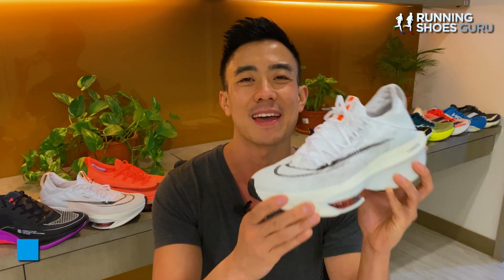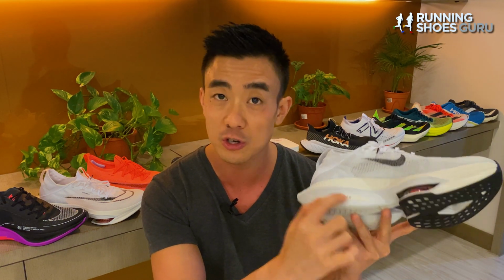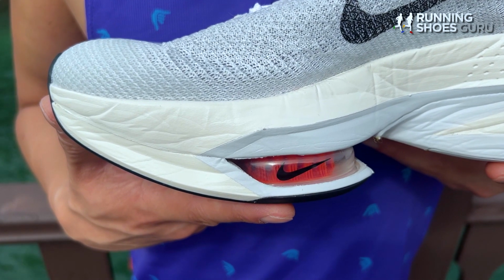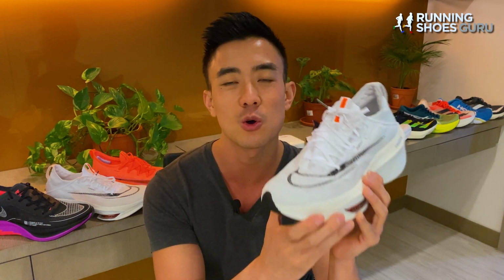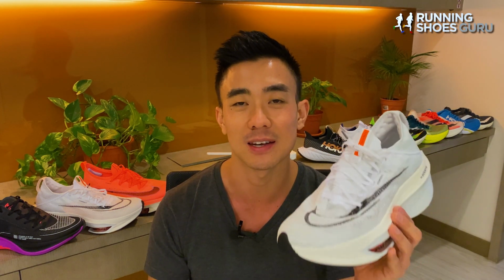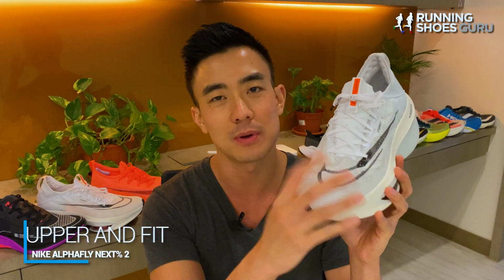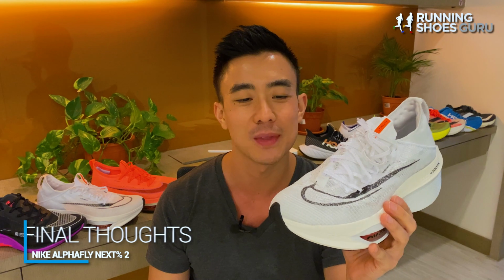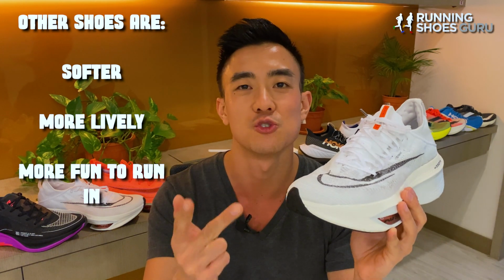Nike Zoom Alphafly Next% 2 - If it's good for Kipchoge...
The Nike Alphafly Next% 2 is a super shoe which was designed for narrow-footed runners and runners with high arches because it has a very narrow midfoot. It’s best suited to short, fast-paced workouts rather than long runs because of its firmer ride and prominent arch.This version has been updated with a new, snugger Atomknit 2 upper, a more durable, flatter outsole and a wider, more stable midsole.